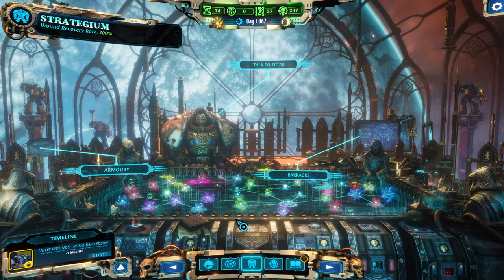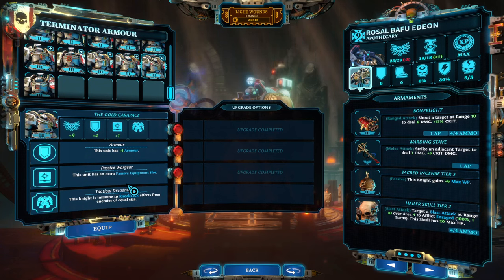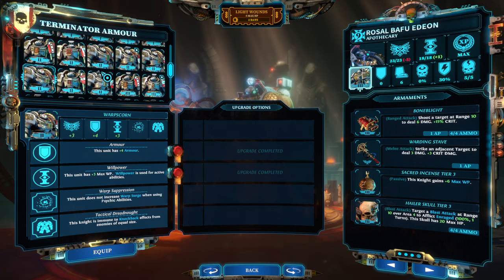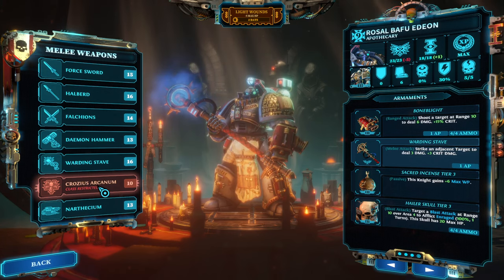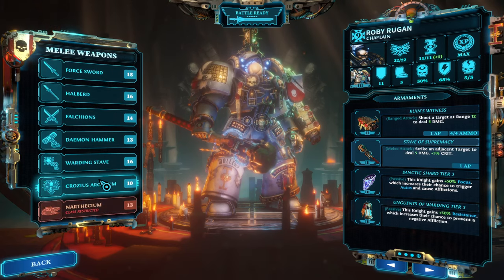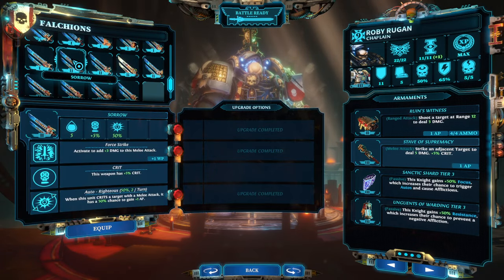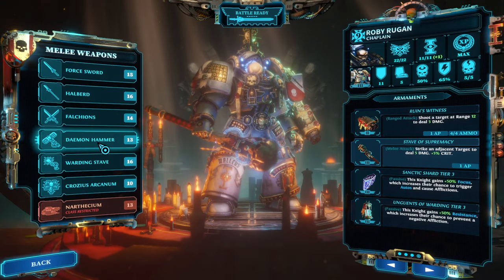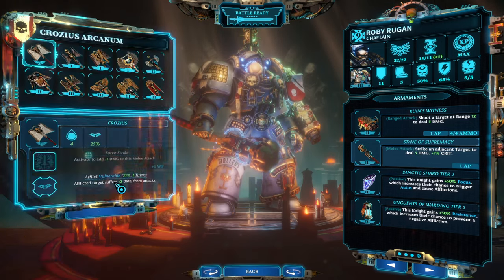Guide to the Equipment for Warhammer 40k: Chaos Gate Daemonhunters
Dive into the grim darkness of the far future with our latest installment in the series, "Guide to the Equipment for Warhammer 40k: Chaos Gate Daemonhunters"! 🌌🔥